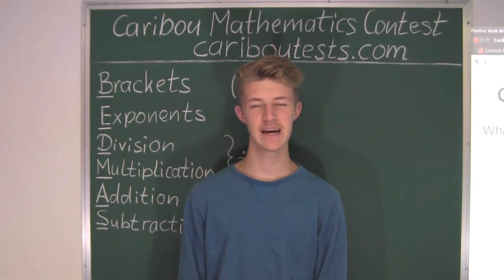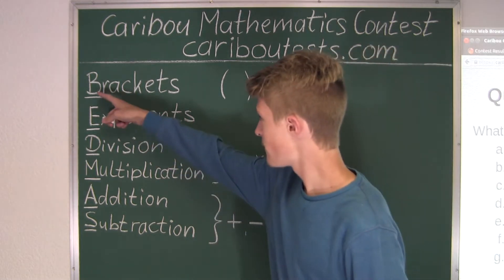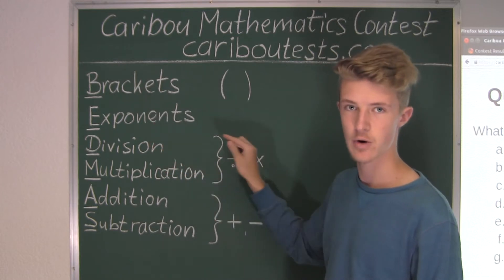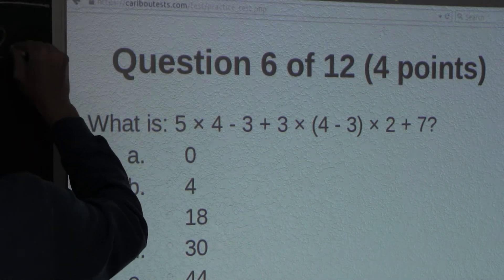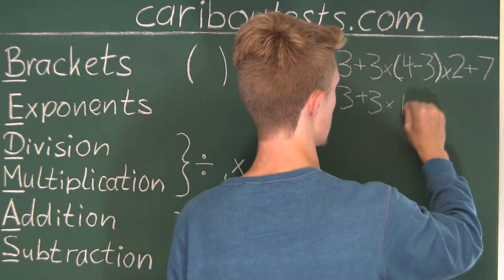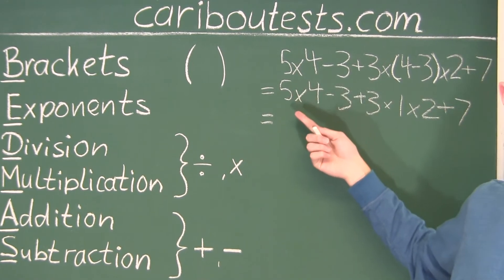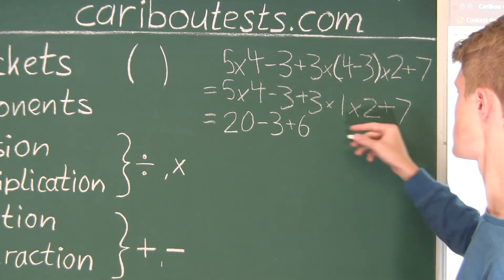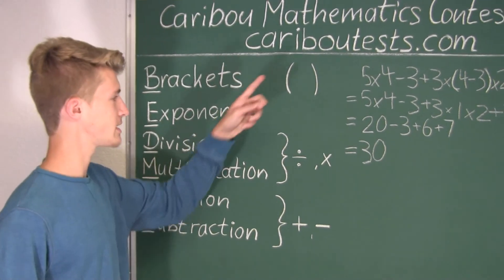Caribou Contest May 2015, grade 3/4, q. 6